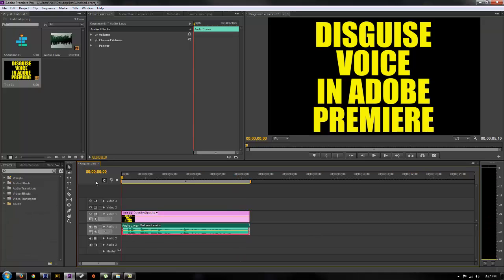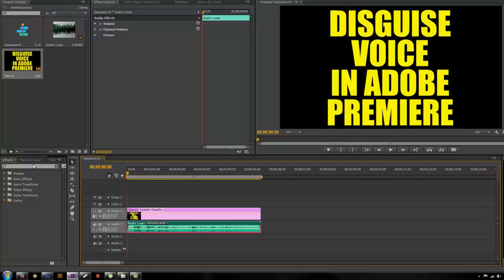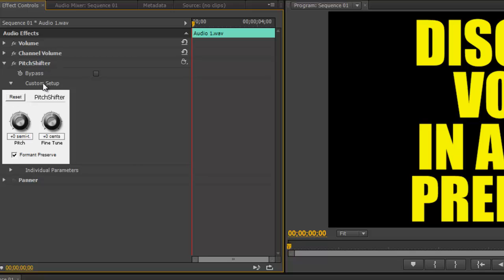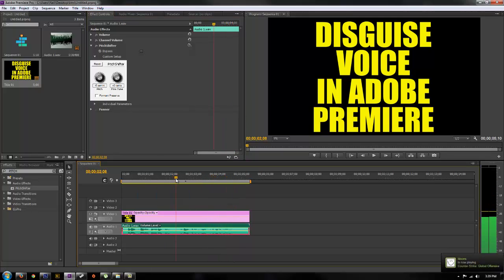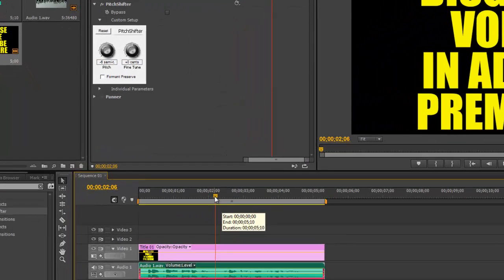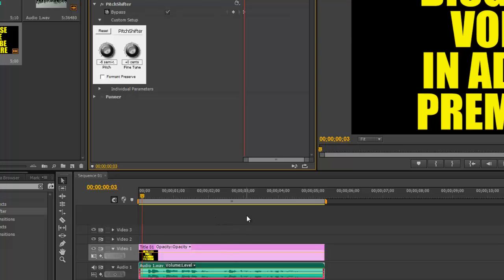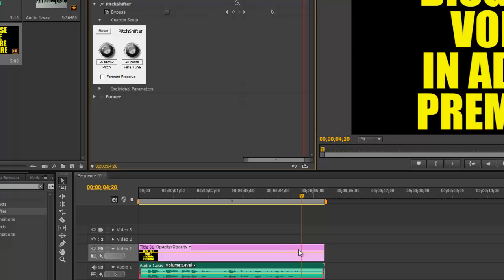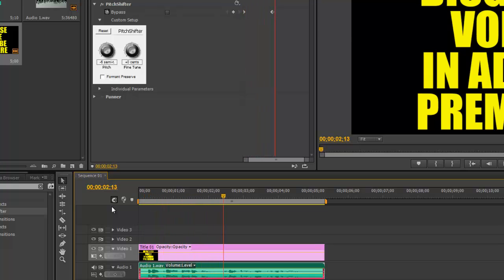How To Disguise Someones Voice In Adobe Premiere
A quick and easy tutorial on how to disguise someones voice using Adobe Premiere. Please like & sub for more tutorials! Comment or msg if you would like a tutorial on how to do something!